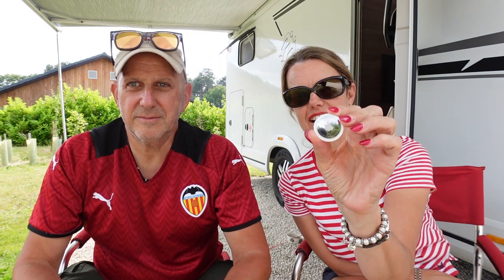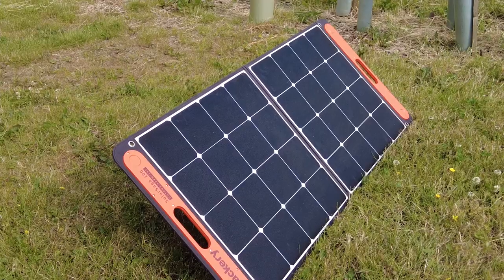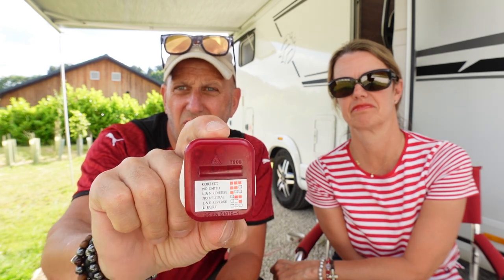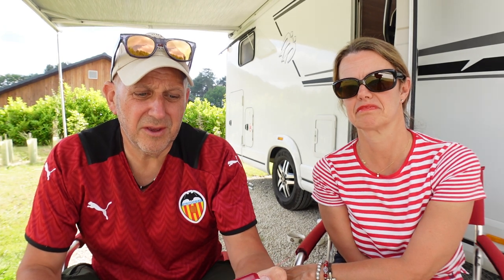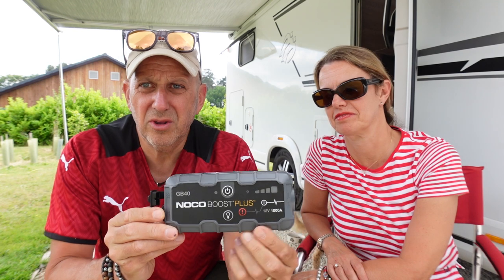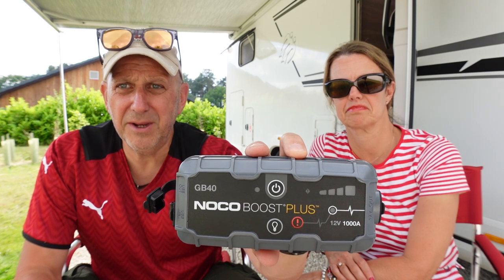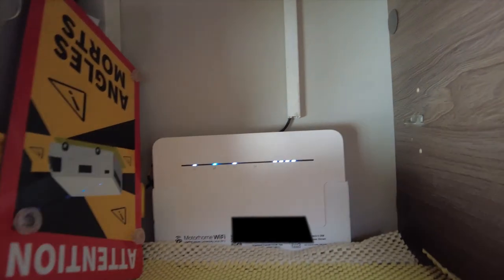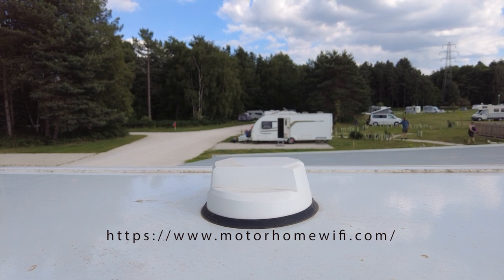Our 5 BEST Gadgets for Camping in 5 minutes.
This collaboration video shows our five best gadgets we have on board when we go camping.

Playlist link

The Links to other collaborators videos are below.